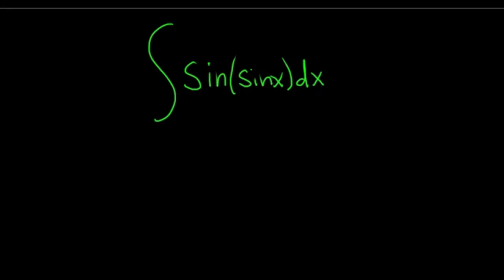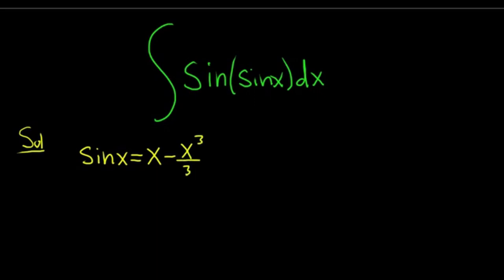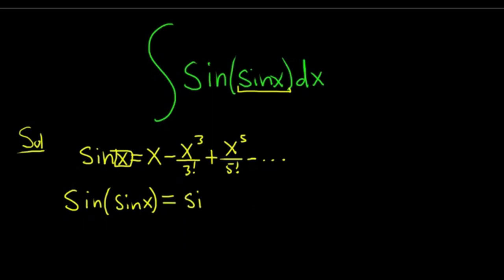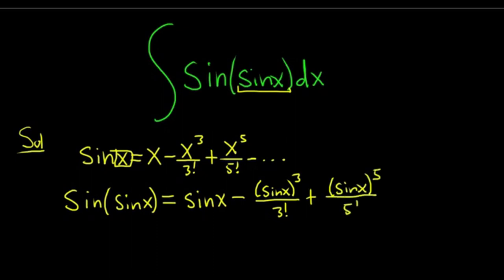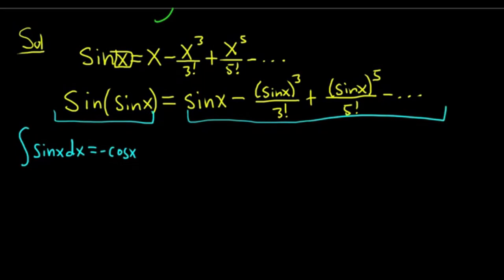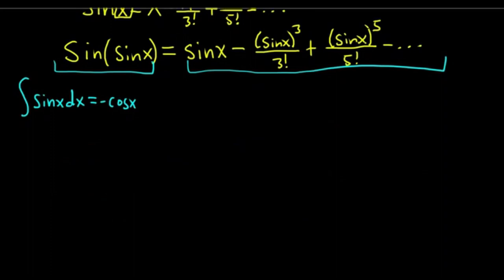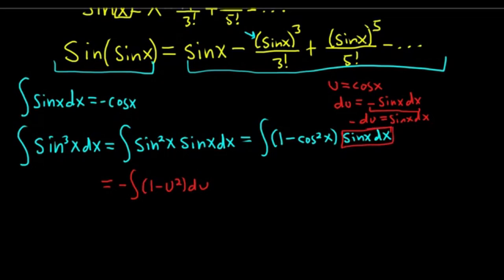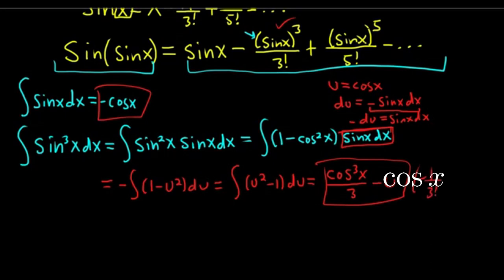Integral sin(sin(x)) ****Horseshoe Integral***